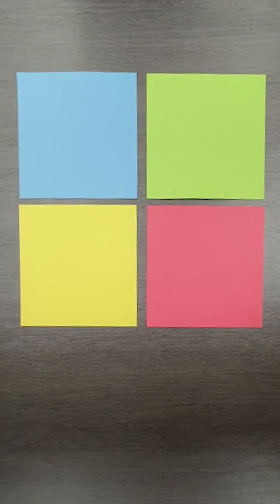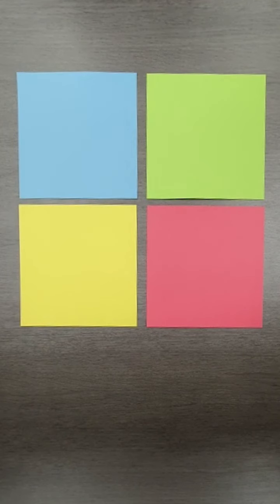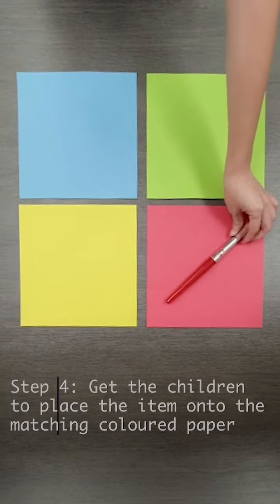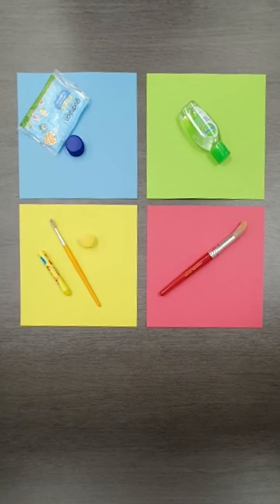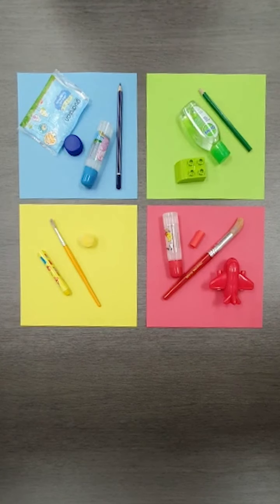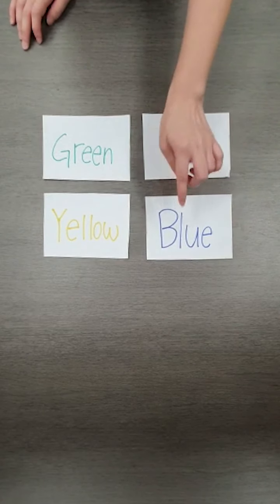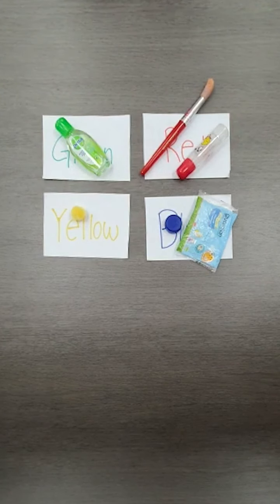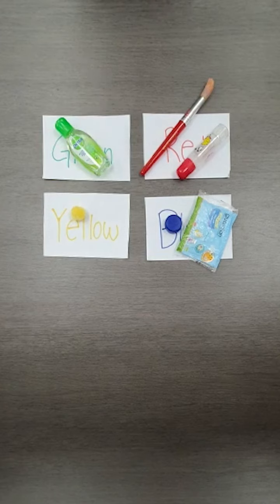Nursery Activity: Colour Hunt by BCC05